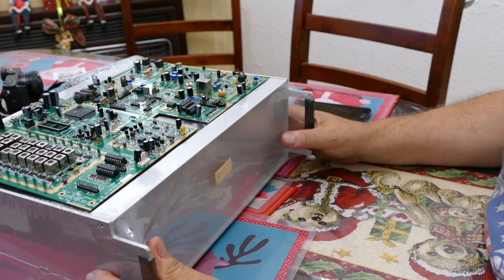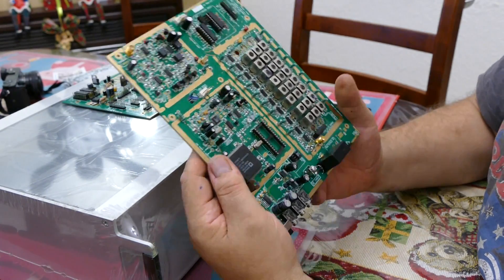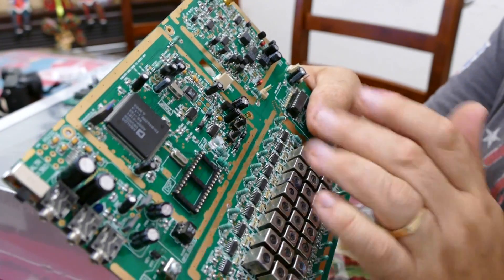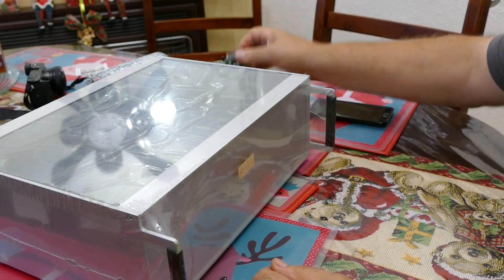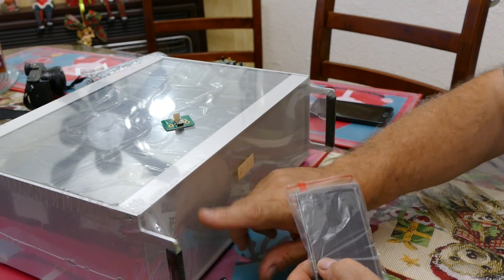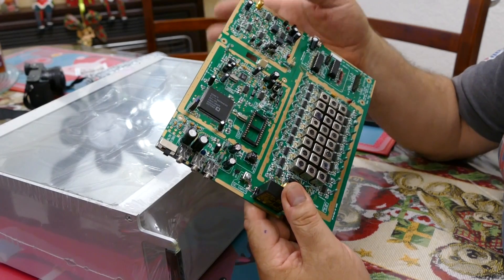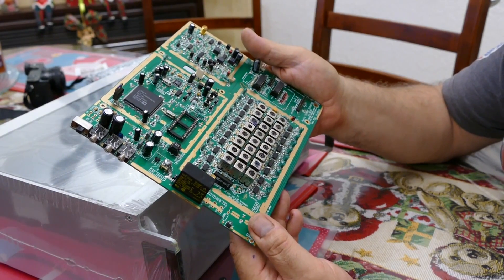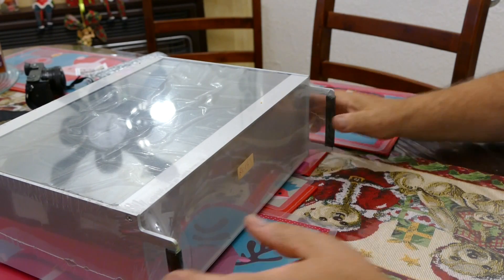Picastar HF Transceiver project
A look at my picastar HF  transceiver build project